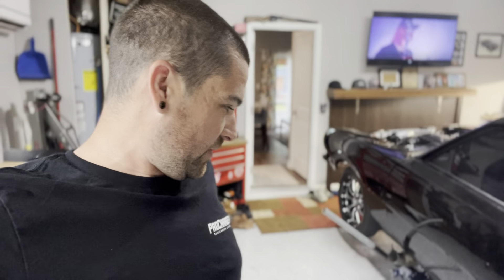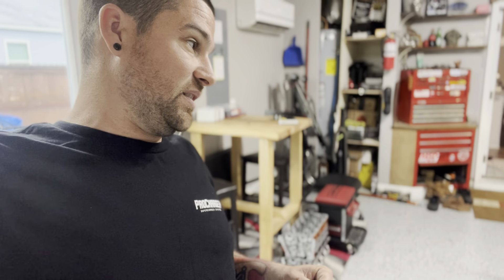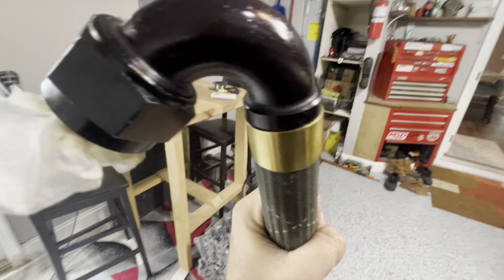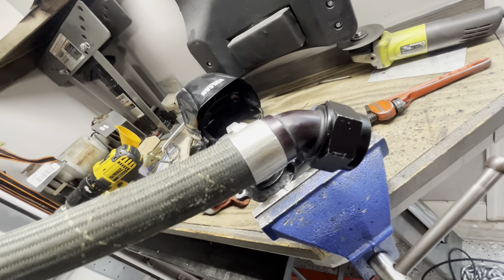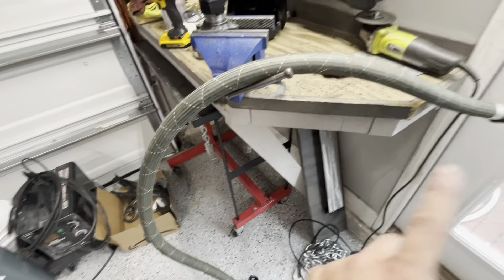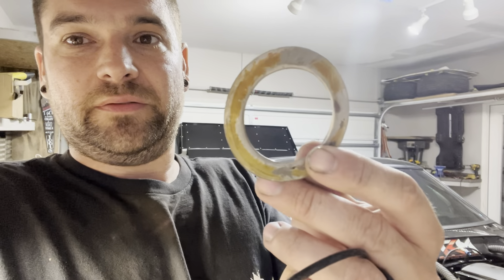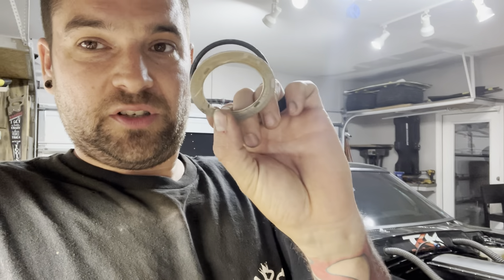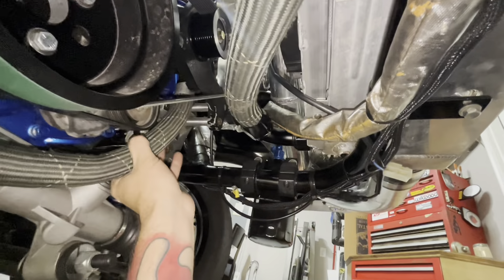Lower Radiator Hose Issue Solution❓$70 👉🏻 6’ Long -20an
In this video we try to finally fix our lower radiator issue on our procharged coyote swapped Mercury comet. I’ve been having a hard time making this lower hose work and safe but this budget friendly used 20an hose maybe the answer.

🚗 Car Info👇🏻
       1974 Mercury Comet (Ford Maverick)
       5.0L Coyote Procharged Engine